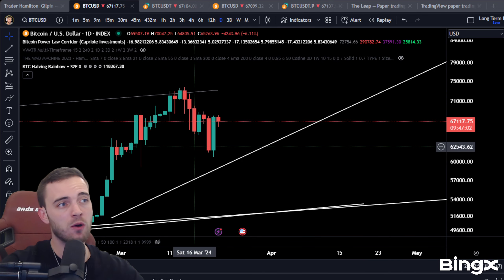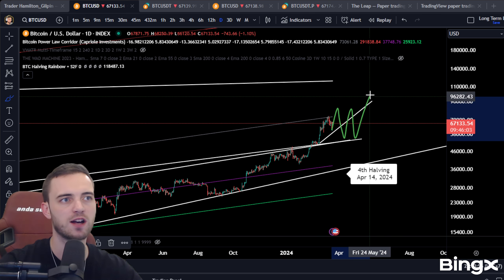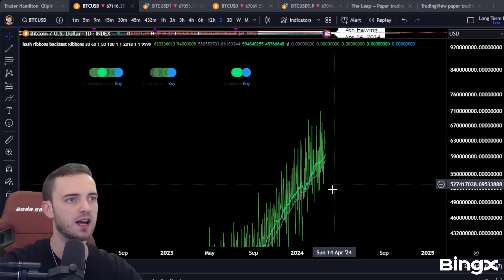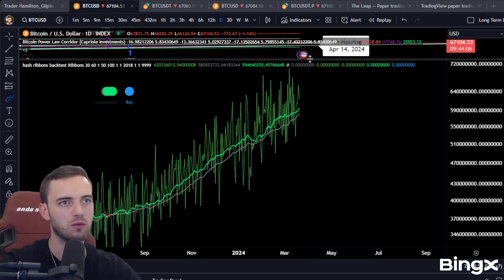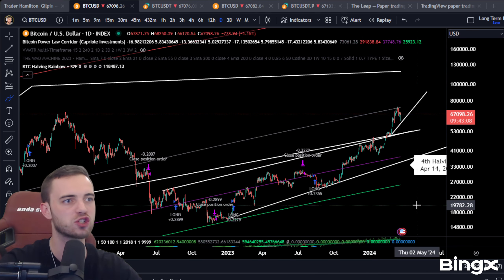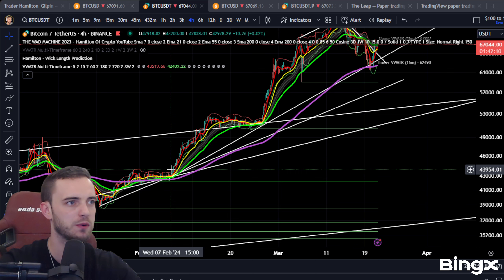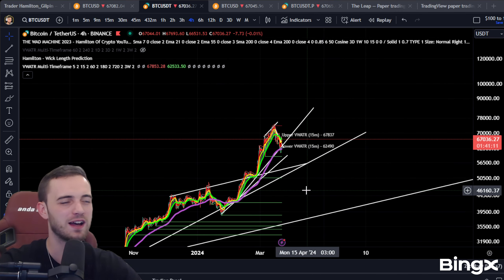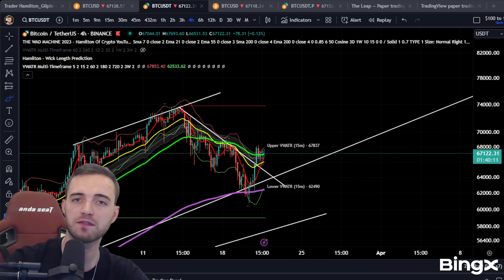What's Next For Bitcoin? Trader explains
Sign up to BingX Here for TONS of bonuses and to join my new Copy Trading Challenge:

Join The Thriving Community Channels!